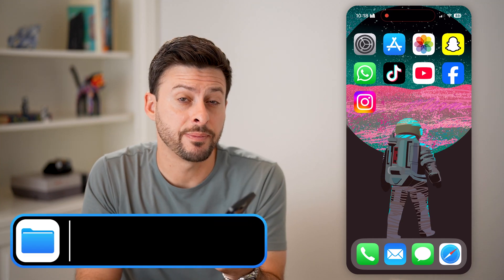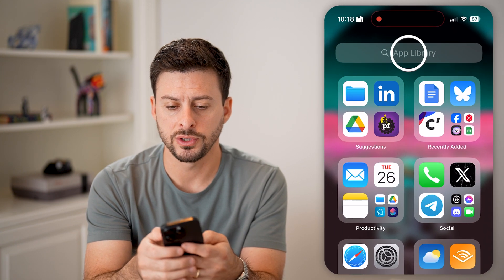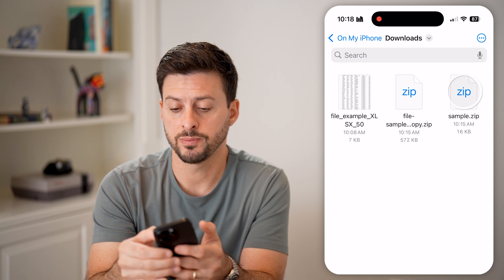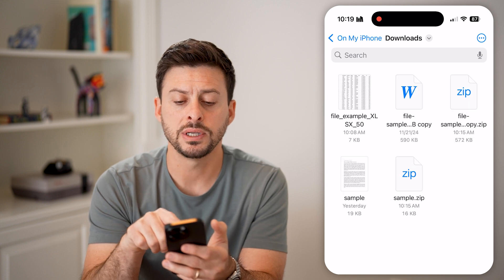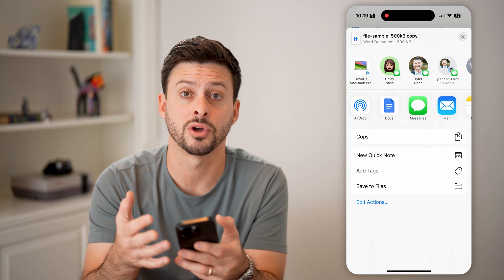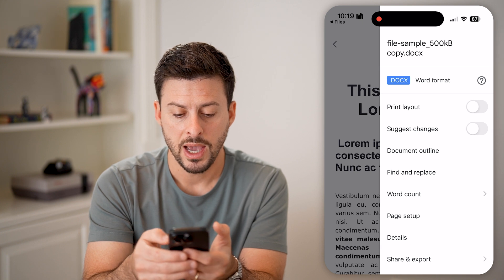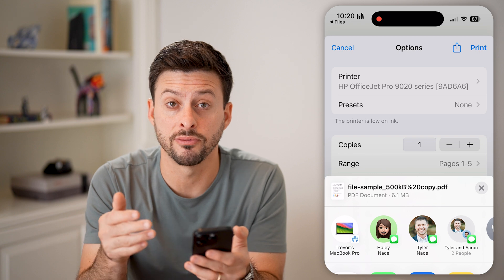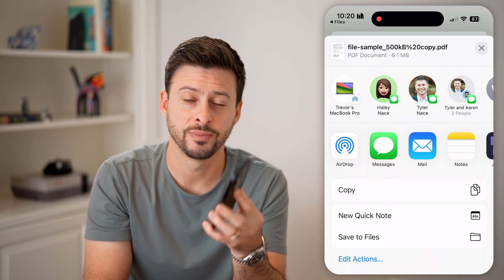How To Convert Zip File To PDF On iPhone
Here's how to convert a zipped file on your iPhone to a PDF file if you want to be able to email it, sign it, etc.